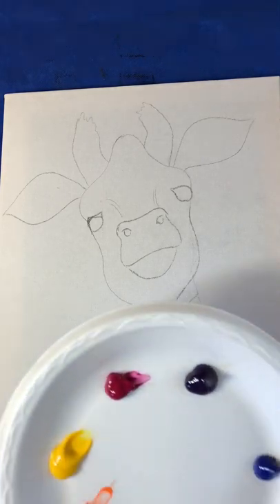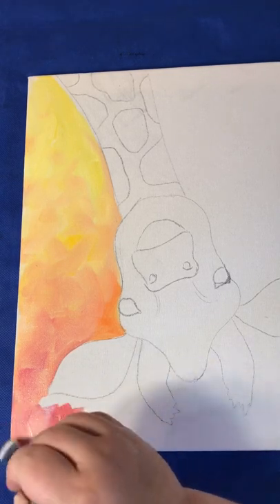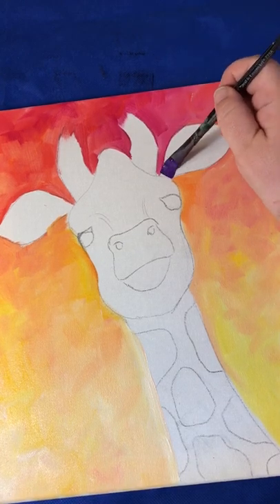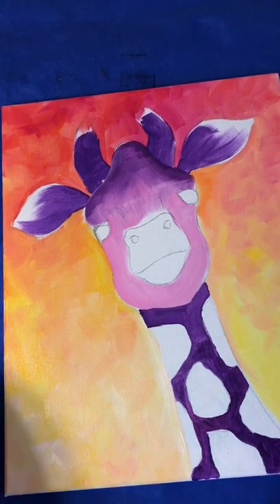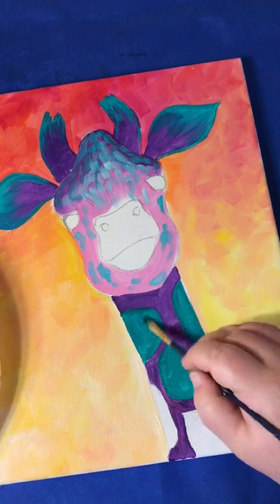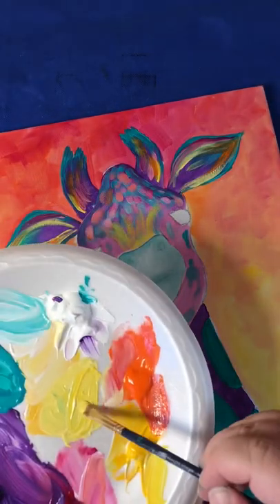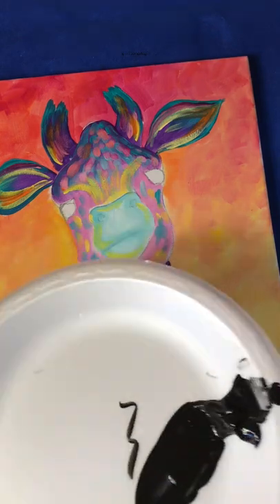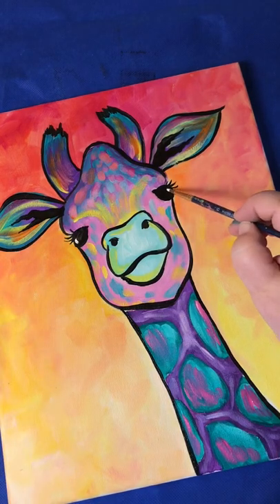Multicoloured Giraffe acrylic painting!